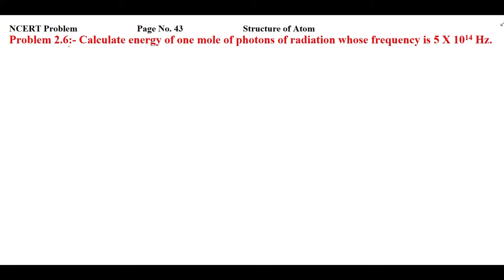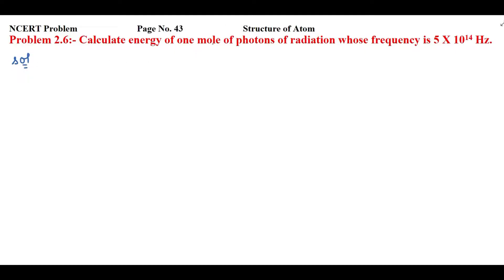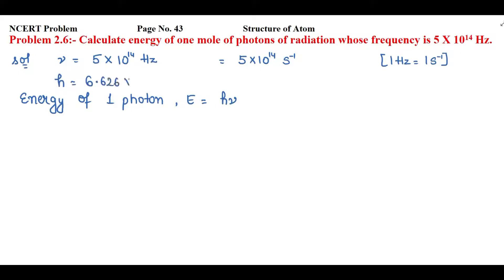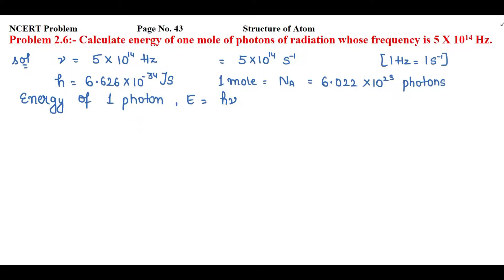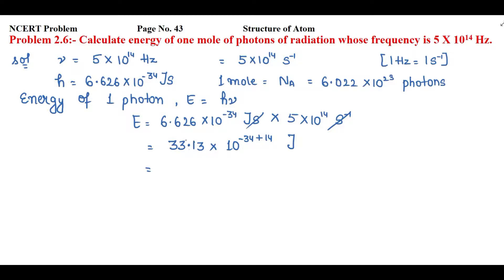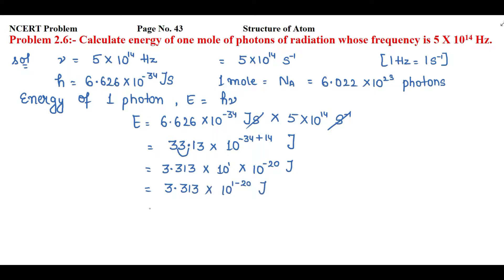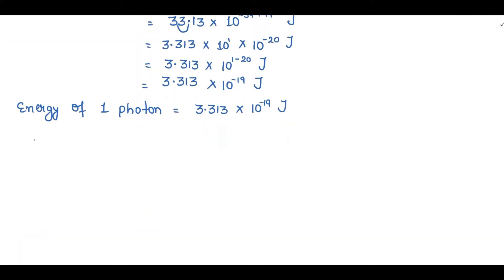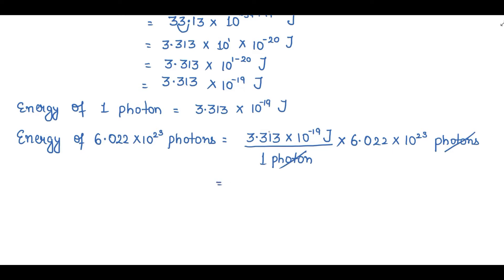Calculate energy of one mole of photons of radiation whose frequency is 5 X 10^14 Hz.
NCERT Problem                          Page No. 43                          Structure of Atom
Problem 2.6:- Calculate energy of one mole of photons of radiation whose frequency is 5 X 10^14 Hz.